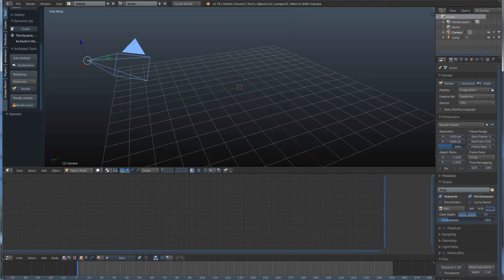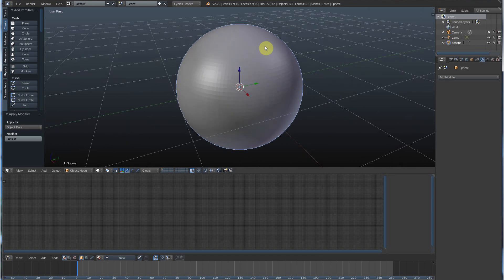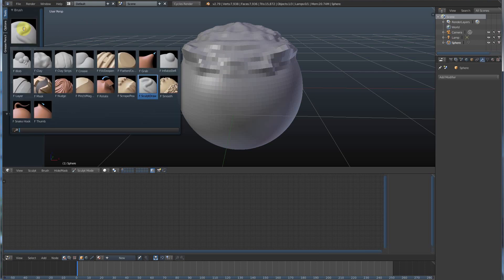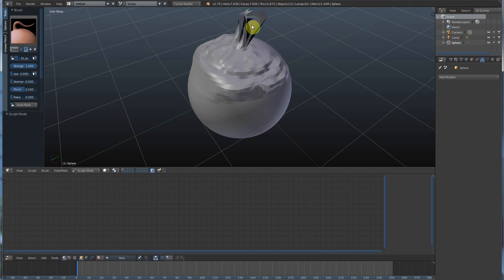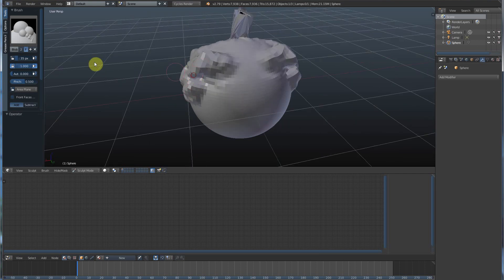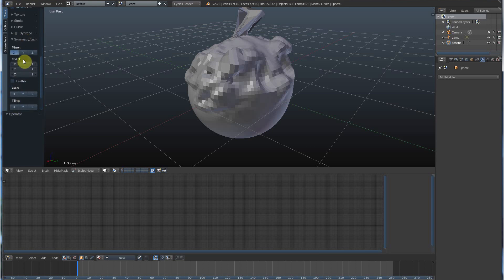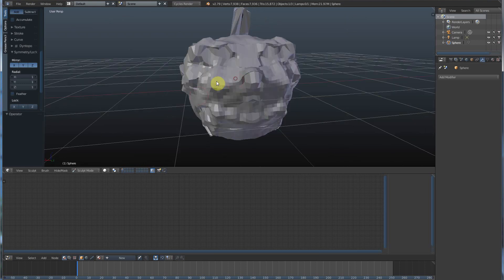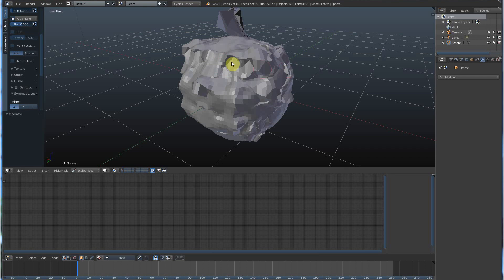Blender Modeling Tools Tutorial: Sculpting In Blender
In this blender software tutorial video we discuss very basic sculpting.  We begin with subdividing an object to get enough geometry, and then go into brushes, symmetry, and making a huge mess.  This isn't a dedicated sculpting app like zBrush, Mudbox, or 3DCoat, but it's pretty darn powerful and you can really push it to make some awesome models.

If you want a cool and in-depth course on blender sculpting, check out this
It's not mine, but I can get a few dollars for recommending it (full transparency here), which helps me make more videos anyway.
People seem to like it and learn a whole lot pretty quickly.